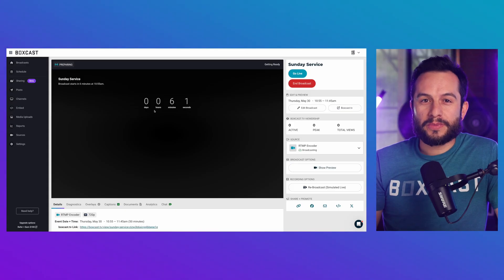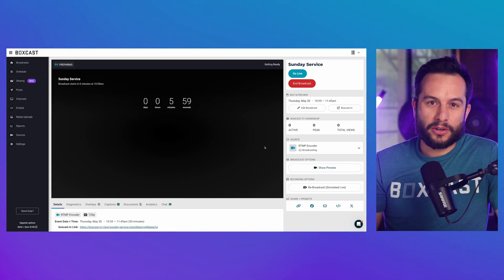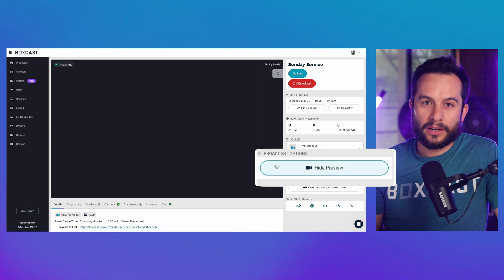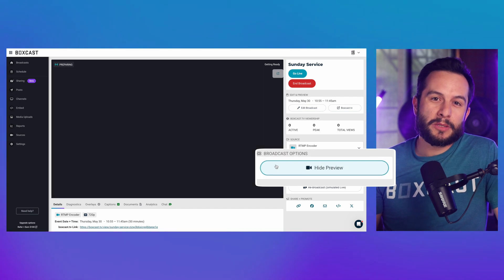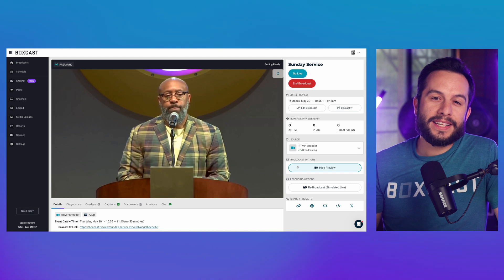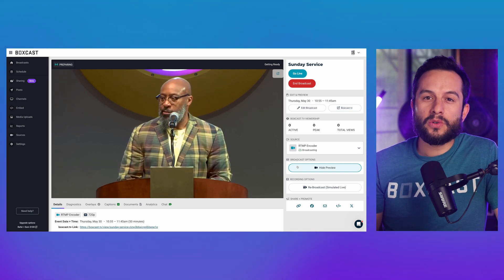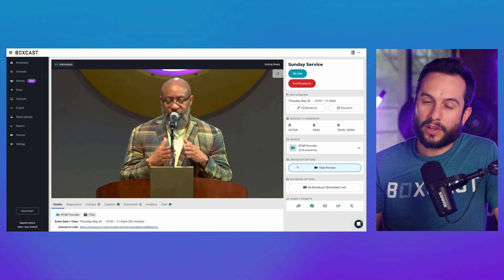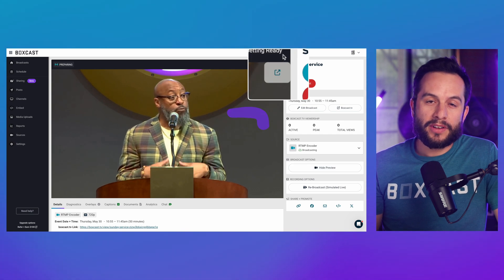How to Monitor your Live Stream in Real Time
We’re excited to introduce our new Low-Latency Preview feature for the BoxCast platform!

Now, once your stream is scheduled, you’ll have access to a 2–3 second low-latency video preview. This preview can pop out into a separate window, making it a convenient monitoring tool during both testing and live events.

With this new feature, you can make real-time video and audio adjustments before your stream reaches your audience—giving you more control and confidence in every broadcast. Best of all, it works with all encoders on the BoxCast platform, whether you’re using BoxCast hardware or a third-party device.